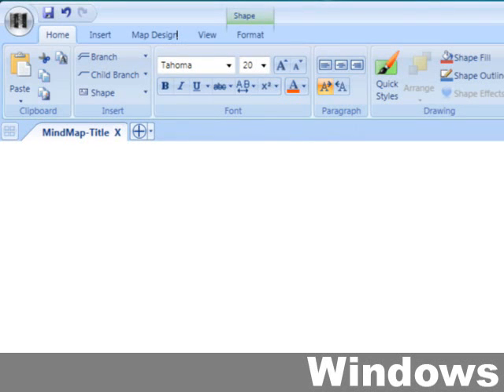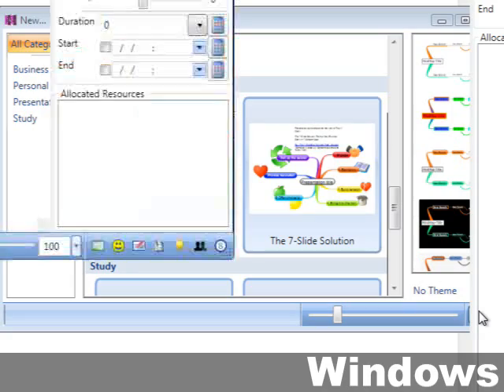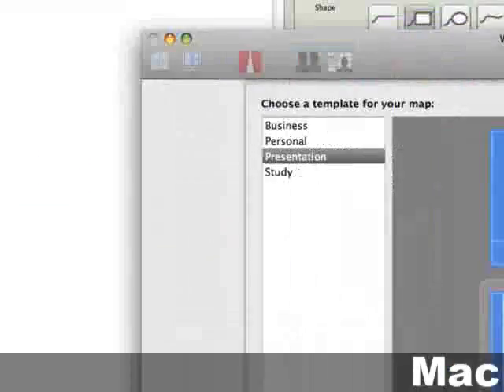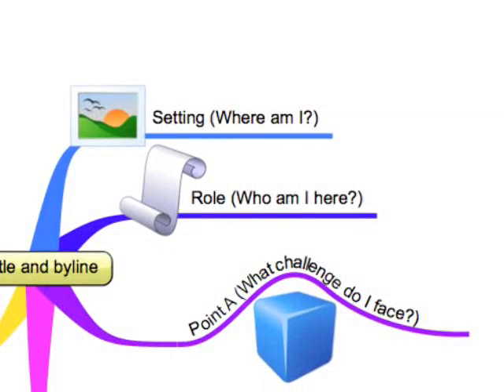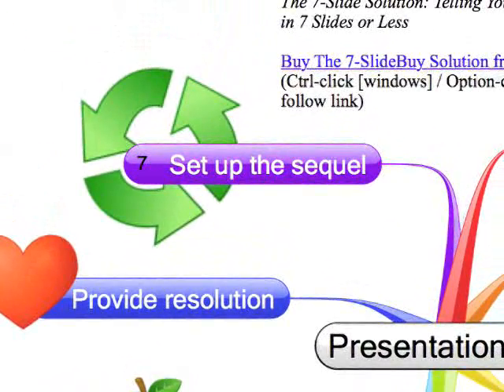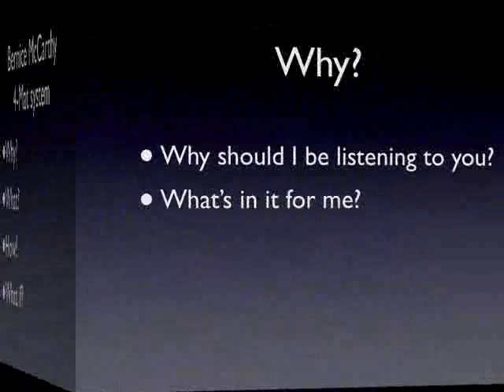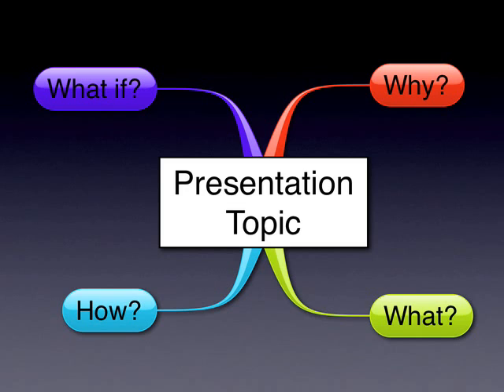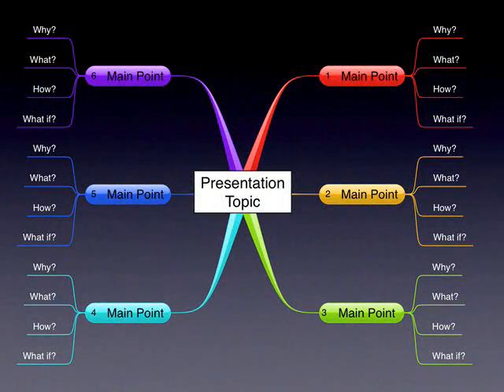How to prepare your presentation Mind Maps in NovaMind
Watch this video to learn some very important tips on how to prepare your presentation mind maps for the best audience reception, understanding and action.